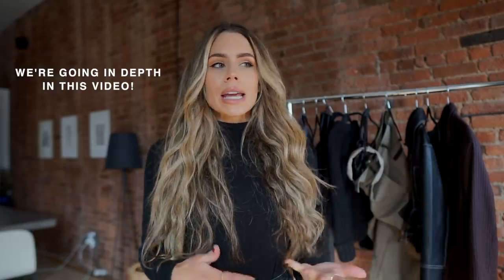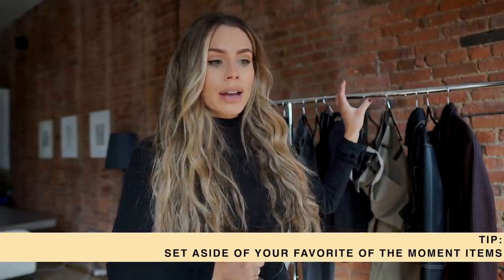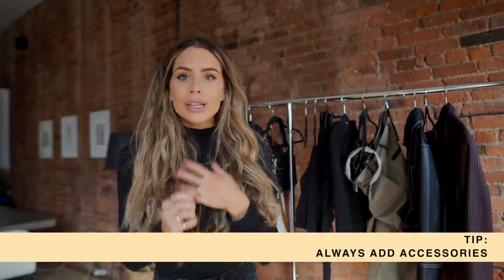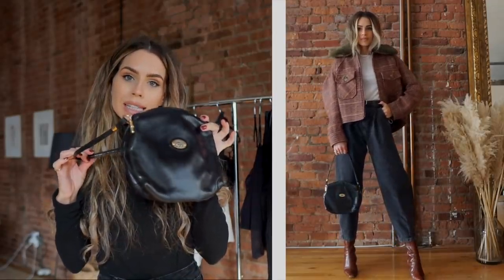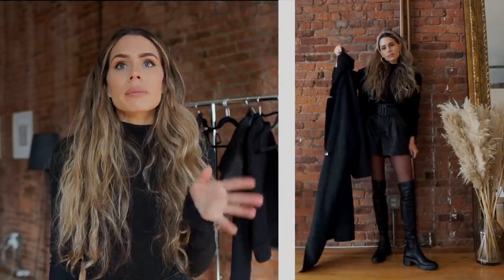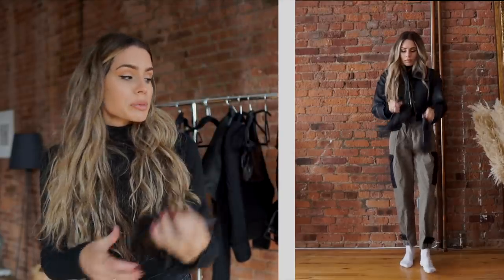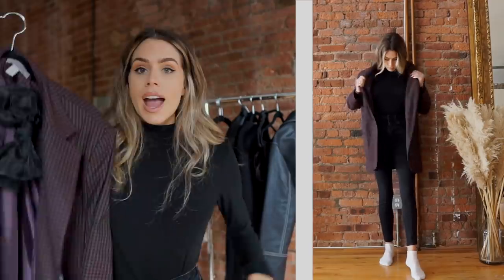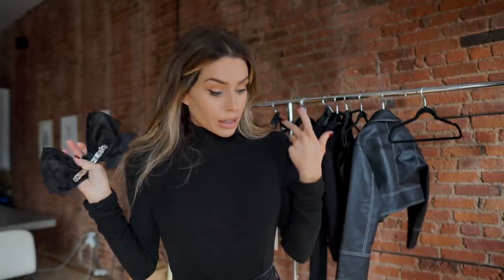HOW TO ALWAYS PUT TOGETHER THE PERFECT OUTFIT | 5 STEPS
happy 2020 beauties :) I'm starting the new year out with a style video about how I like to put outfits together. Hopefully this is helpful to some of you who feel a little lost sometimes when it comes to getting ready. xx Let me know what you want to see next

Jacket - It's by Sosken, but I can't find on their site
Bag - Vintage Gucci
Boots - Vintage Ralph Lauren

OUTFIT 3
Boots - Old Alice + Olivia
Bag - Vintage Chanel

OUTFIT 4
Bag - Vintage Dior

The Fifth Floor magazine is an online digital magazine with 50+ pages of fashion, beauty, health, and lifestyle topics all practical for the every day woman. It goes straight to your inbox at the first of each month. It comes with an exclusive Facebook community with thousands of other women from all over the world.

FAQ
Hair stylist - Bianca at @HairThrone
My blow dryer

CODES
Home Chef - $20 off your first four boxes ashleyb80

SIZING / STATS
Height 5'5"
Waist 24"

Sponsored content will ALWAYS be labeled as sponsored, and I will always give you my honest opinion. I would not show you things that I wouldn’t purchase myself.